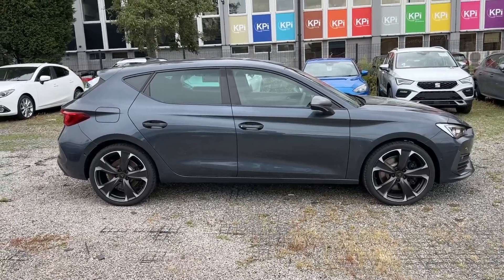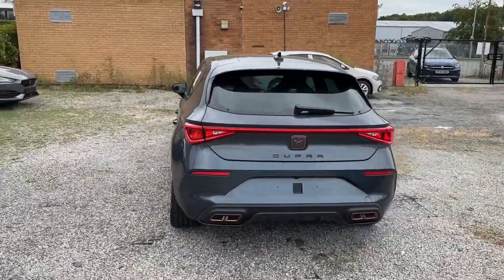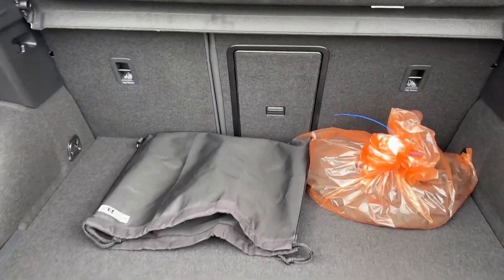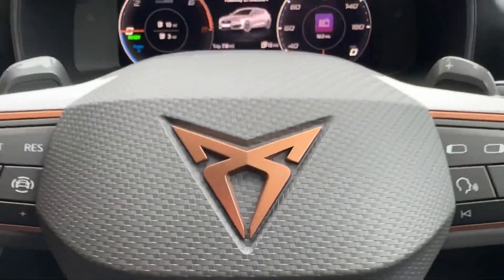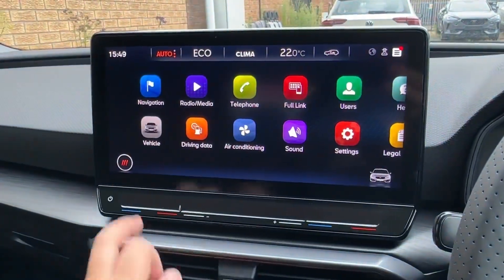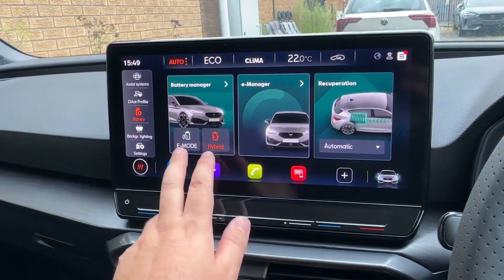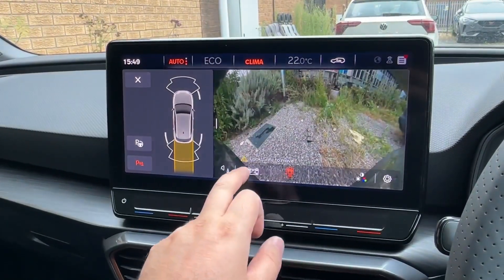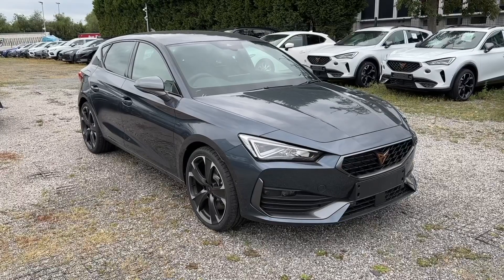Brand New CUPRA Leon 1.4 eHybrid 12.8kWh VZ2 DSG Euro 6 in Magnetic Tech Grey - CUPRA Crewe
This is the Brand New CUPRA Leon 1.4 eHybrid 12.8kWh VZ2 DSG Euro 6, that has just arrived in stock at Crewe SEAT & CUPRA.

Key Features:
LED Headlights
ParkAssist with Rear Camera
19" Alloy Wheels
FullLink AppleCarPlay/AndroidAuto smartphone projection
Digital Cockpit
Satellite Navigation
3-Zone Climate Control